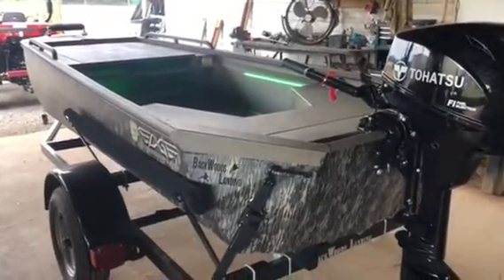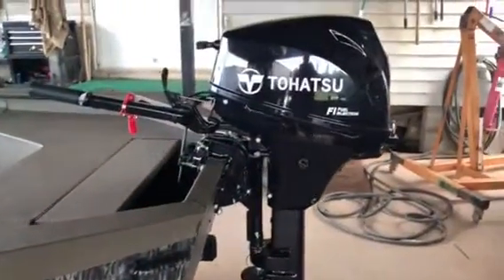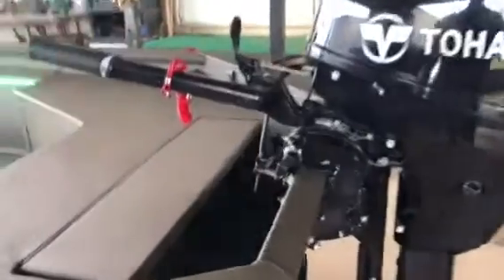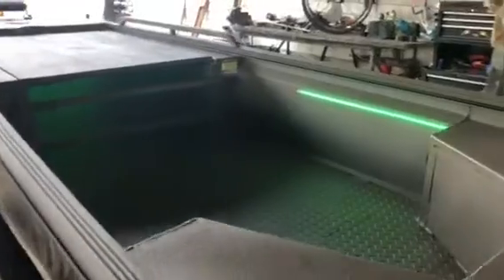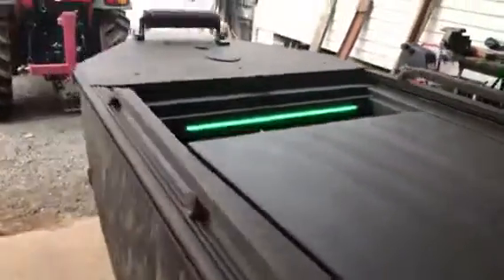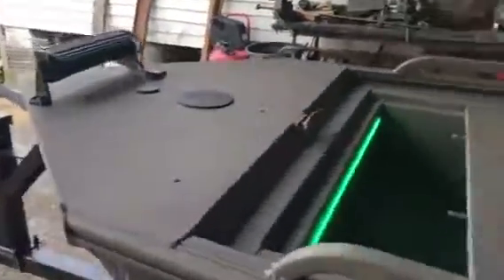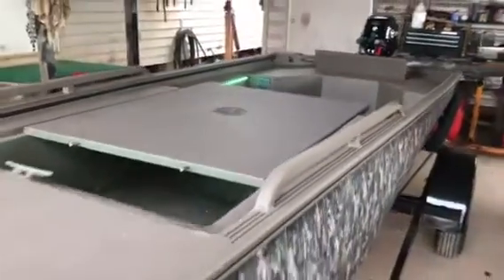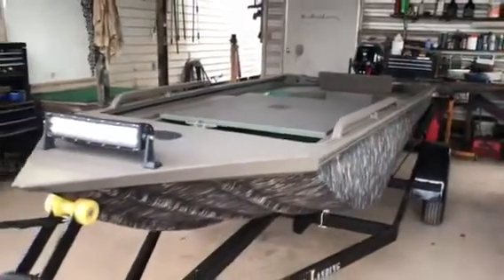Edge 550 with a 20hp Tohatsu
Edge 550 game keeper with a 20 hp Tohatsu at Backwoods Landing. This boat has several options that we added at our location.